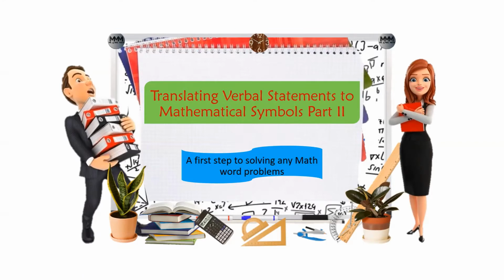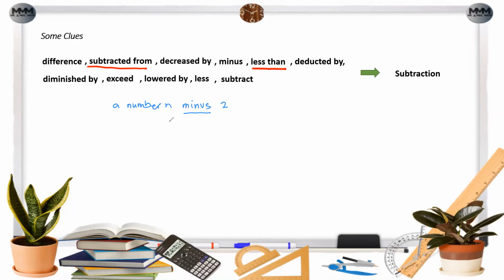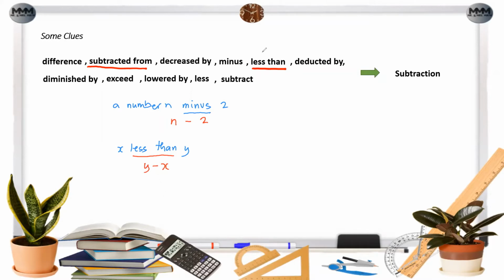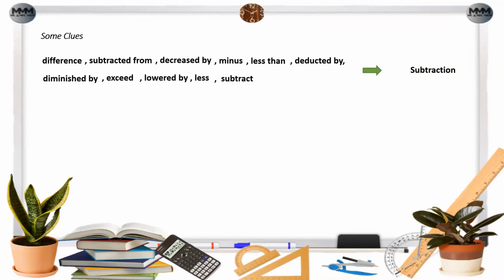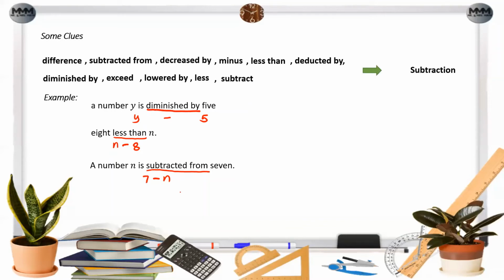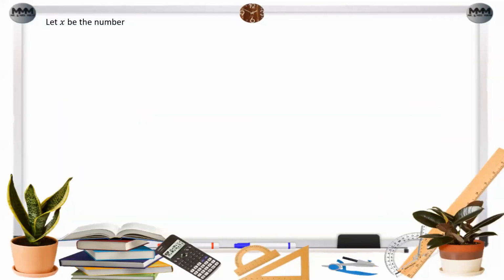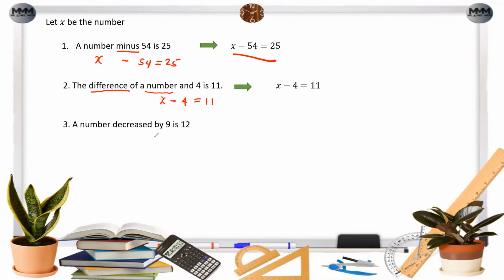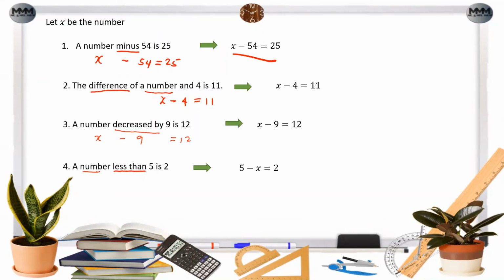Introduction to Word Problem Solving (Subtraction)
This is a guide in translating verbal statements to mathematical symbols. Some Clues are provided to find it easy while translating to mathematical symbols. Activity at the end of the discussion is provided to test the viewer's understanding.

Algebra Tutorial: Verbal Statements translated to Mathematical Symbols-Part 1 (Addition)